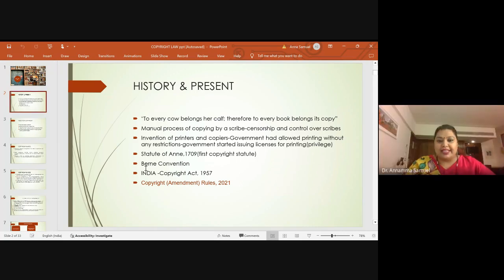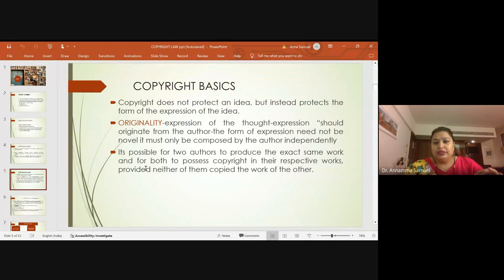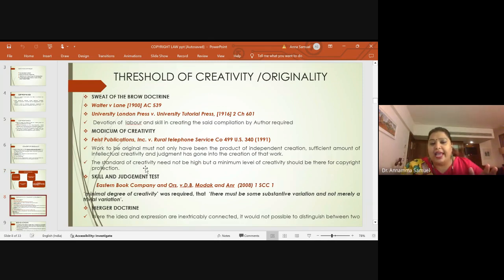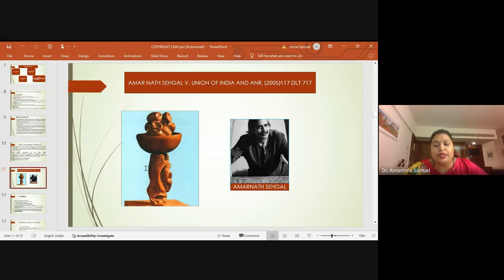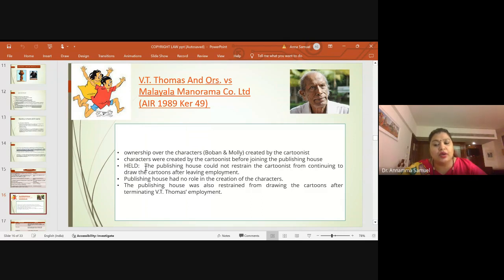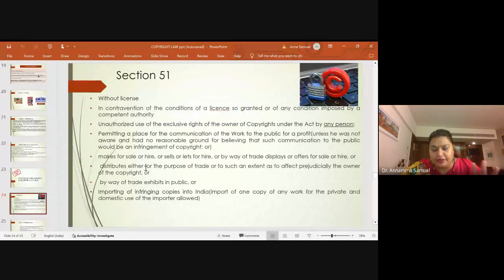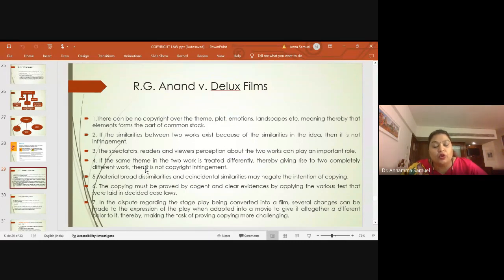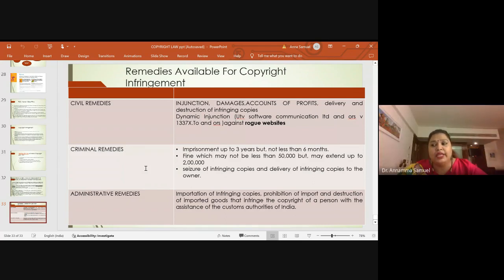NasCap Workshop on "Copyright in Cinematography" Part-1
Introduction To Copyright Law: Understanding The Fundamentals Of Copyright Law, Key Concepts And Terminology

Learn the basics of copyright law, including:

1. What is copyright?
2. What works are protected by copyright?
3. How long does copyright protection last?

This webinar will also cover key copyright concepts and terminology, such as:
Authorship
Ownership
Transfer of copyright
Public domain
Creative Commons licenses

Whether you're a creator, a business owner, or just someone who wants to learn more about copyright law, this webinar is for you.

Learn how to protect your creative works and use copyrighted materials legally.